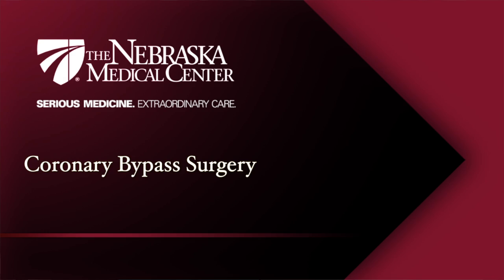Coronary Bypass Surgery - The Nebraska Medical Center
About 100,000 Americans have bypass surgery every year. Bypass surgery is a treatment for artherosclerosis - hardening of the arteries. During the operation, a surgeon uses a vein from the patient's leg to carry blood around the blocked or hardened artery in the heart. Depending on the severity of the heart disease in each case, surgeons can bypass or more arteries to supply adequate blood flow to the heart. Recovery can take several weeks, but patients typically spend 5-6 days in the hospital. It can take several months till most patients are able to resume full physical activities.
Dr. Mike Moulton, cardiothoracic surgeon at The Nebraska Medical Center explains how the surgery works and what a typical recovery is like.